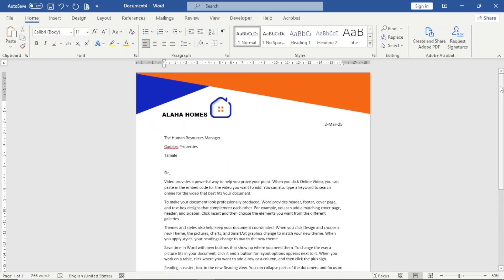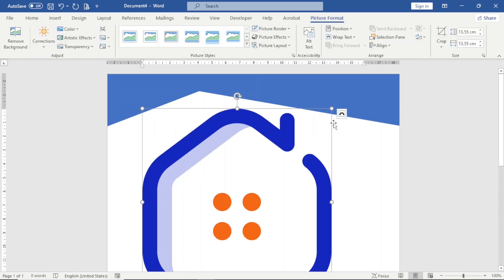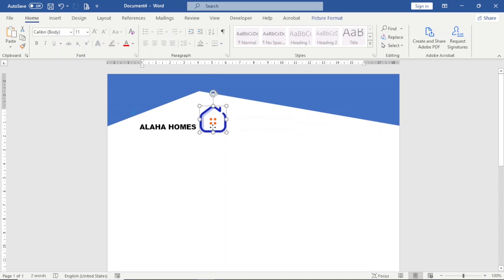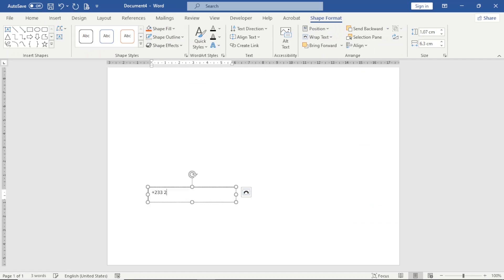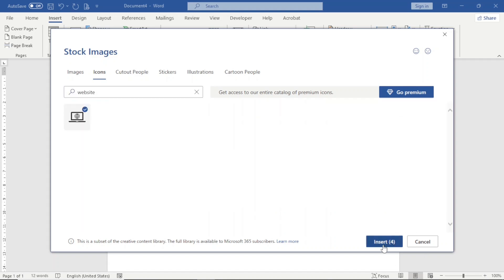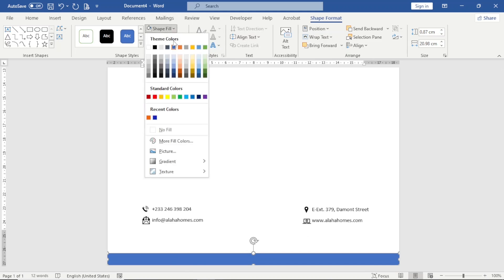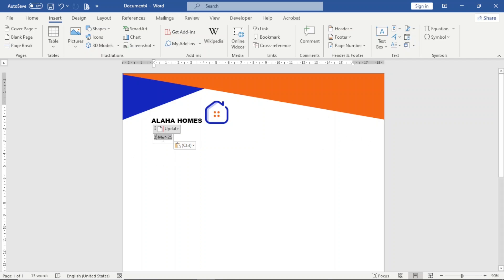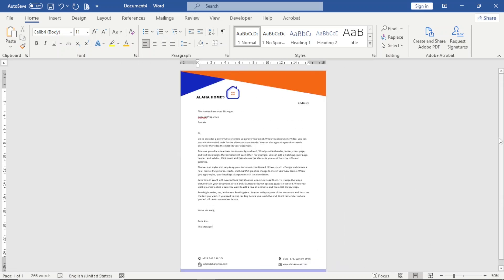How to Create a Professional Business Letterhead in Word | Letterhead Template Design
In this word template design tutorial, you'll learn how to create a professional business letterhead in word.